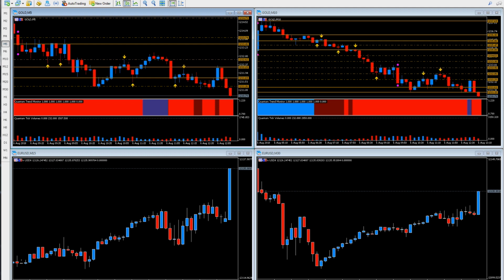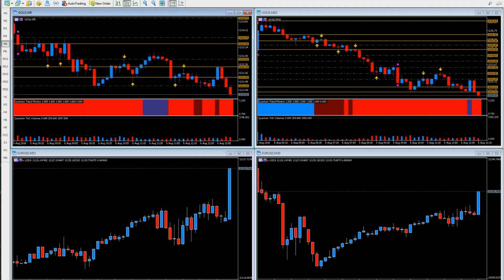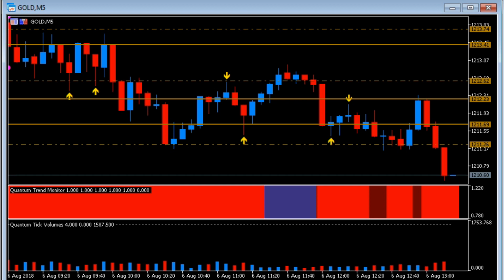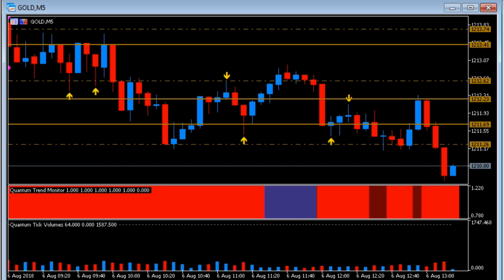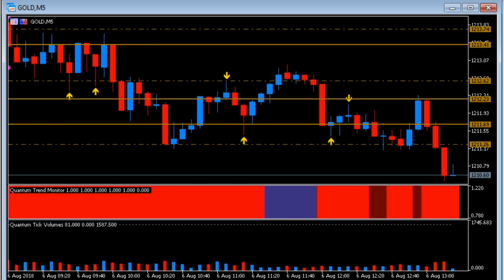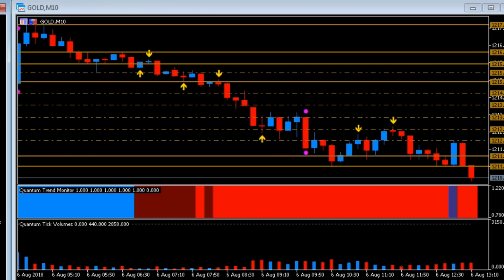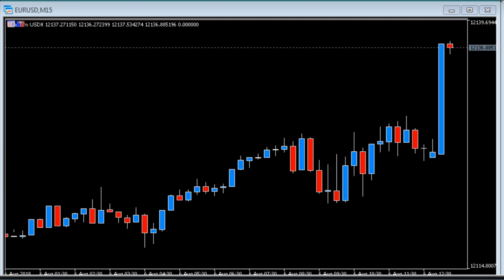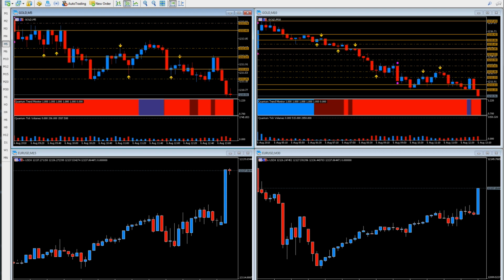Trading gold on MT5 in the London session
Gold has been very bearish on the longer term charts and in the early part of the London session this has continued on an intraday basis, as we trade gold on the MT5 platform. The Quantum Trading tools and indicators work in exactly the same way for trading gold, or indeed any other commodities, stocks or indices which are available on the MT5 platform. Also here we focus on the Trend Monitor indicator which helps us to stay in and not be shaken out of a strong position when the market pauses or reverses temporarily. This is one of the hardest things to do in trading, and is where profits are made and lost.